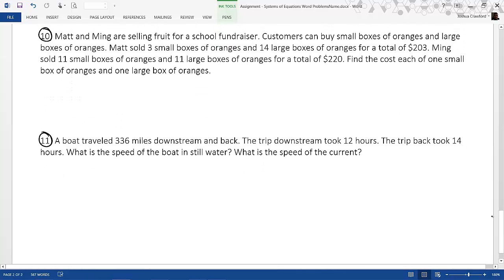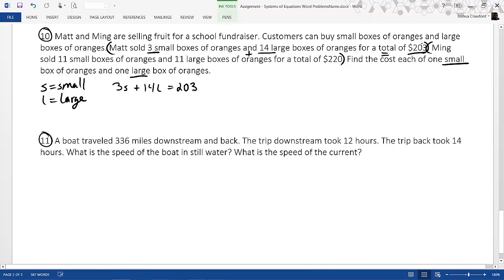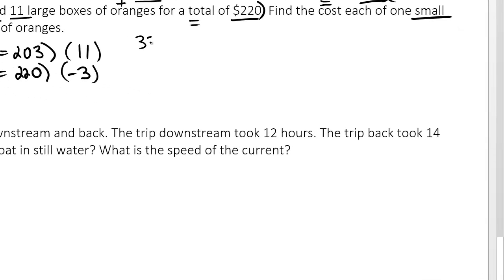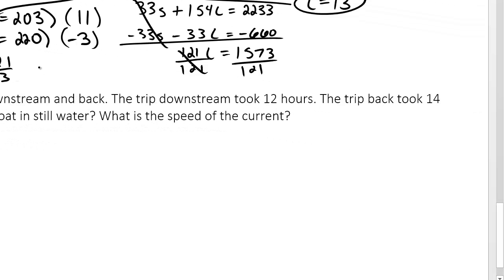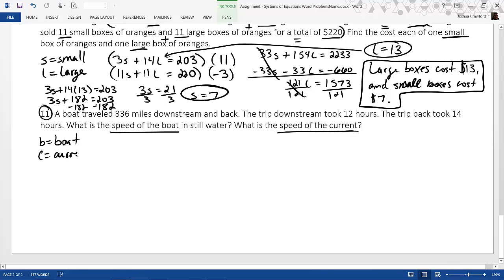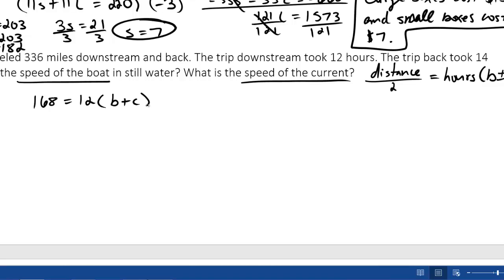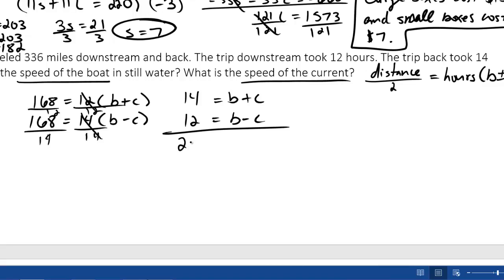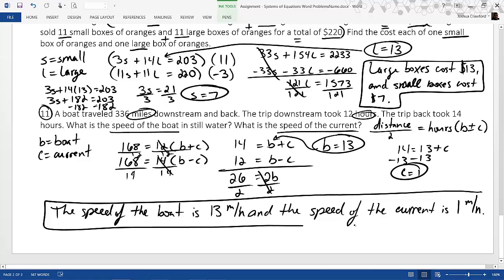Assignment - Word Problems Part 2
Mr. Crawford's Algebra 2 @ JP Stevens HS.